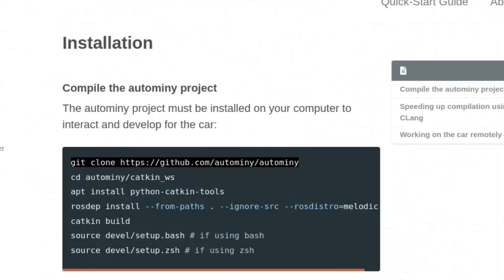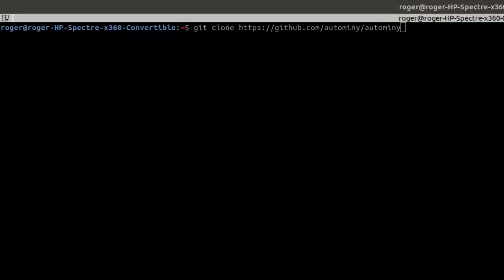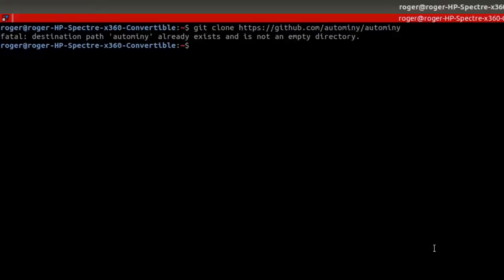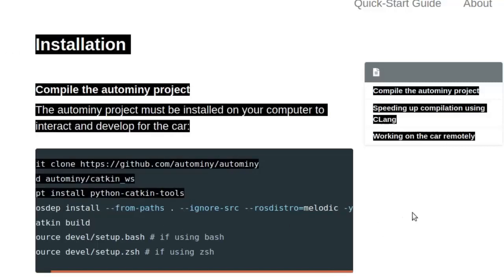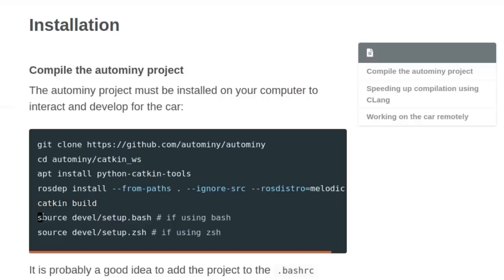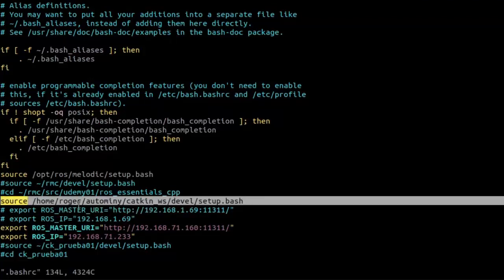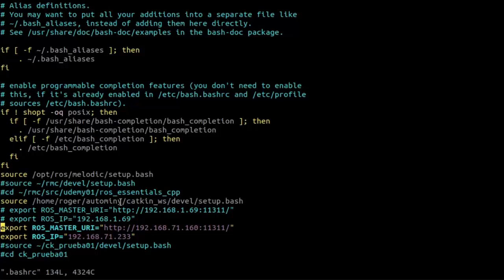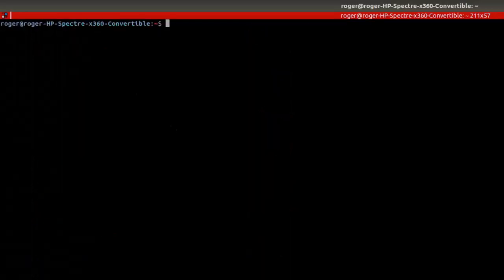Install Autominy Package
This video describes the procedure to install the Autonimy package in ROS (Robotic Operating System). Further details can be found in: